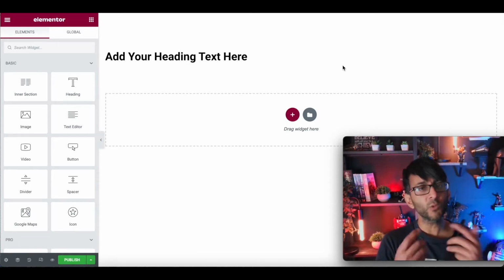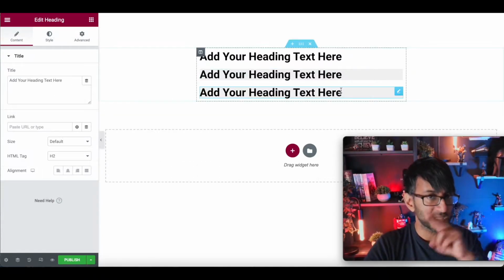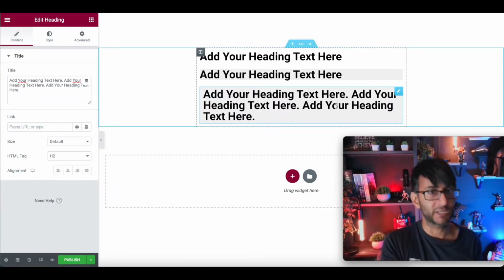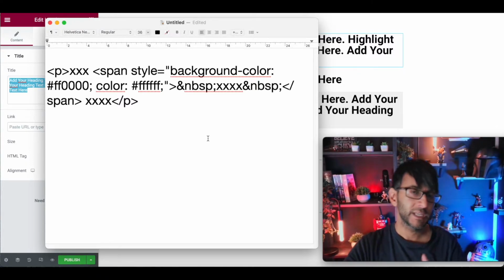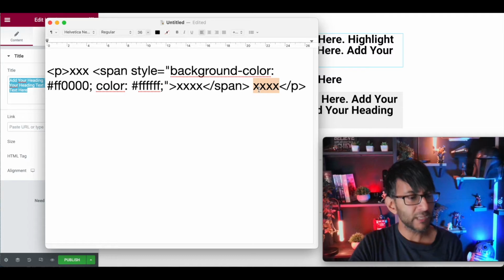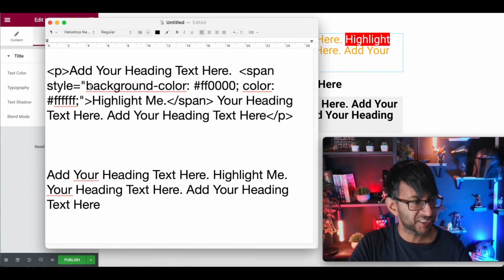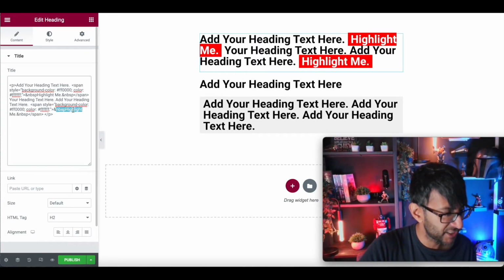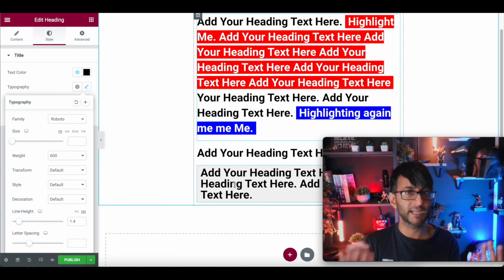Elementor - Highlighting Headers and Text for FREE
Here is a simple way to highlight parts of a Header or Text to make it stand out.

Span Tags is what you need, and we cover it here :)